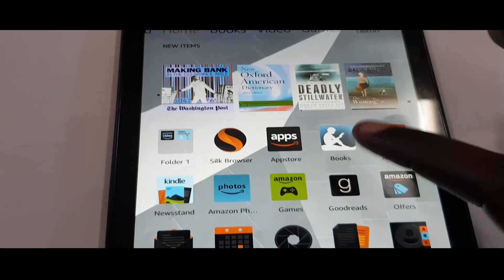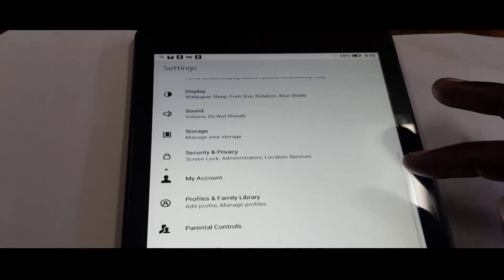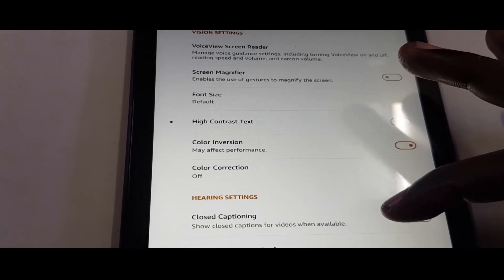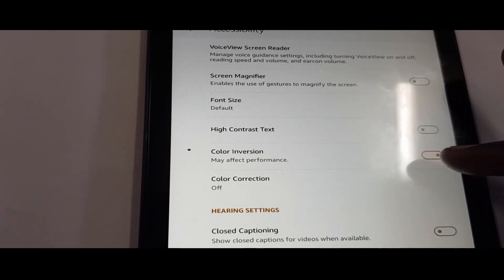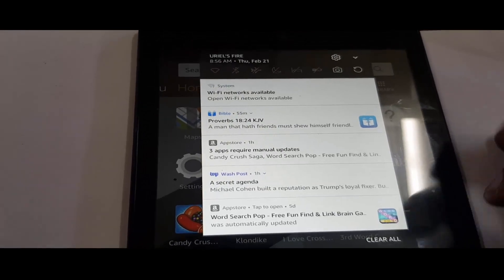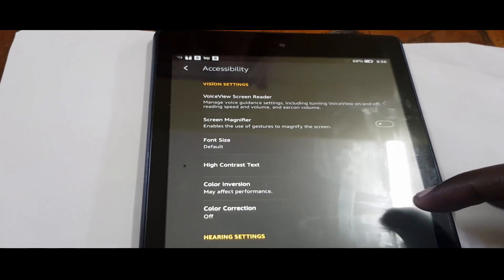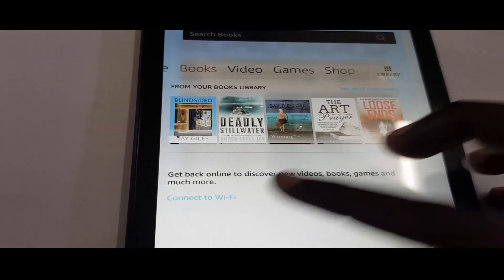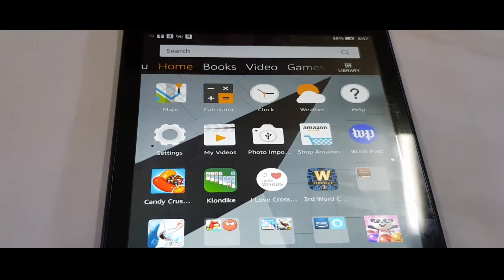Inverted Color Amazon Fire Tablet Fix (Washed Out look)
Fix the Inverted Color With Amazon Fire Tablet where the colors of the display becomes washed out, looks faded or like a negative film with black becoming white and white becoming black.